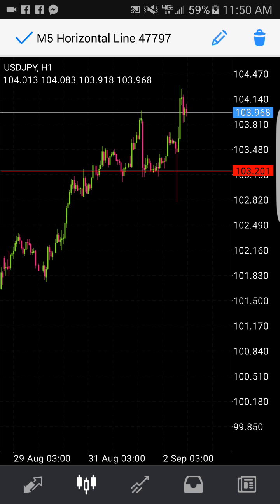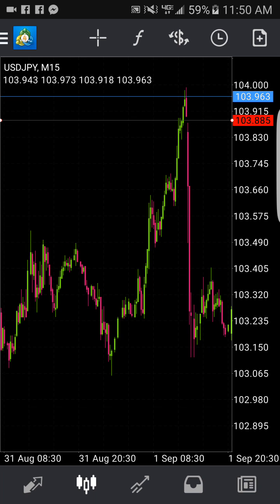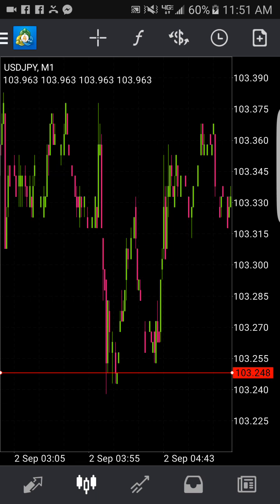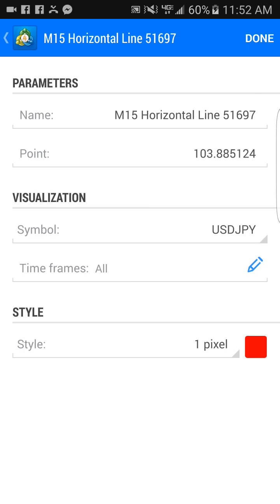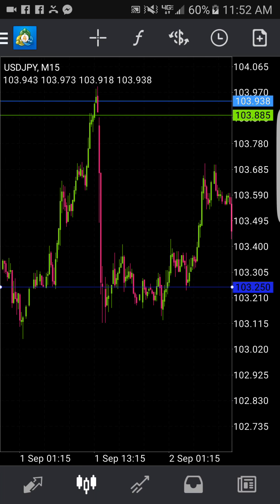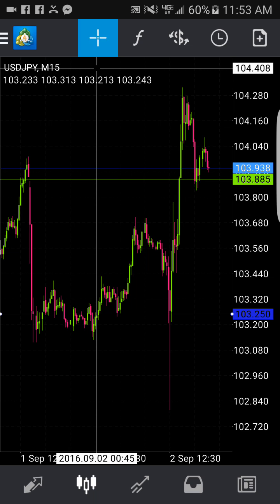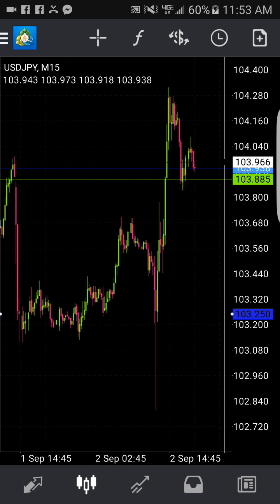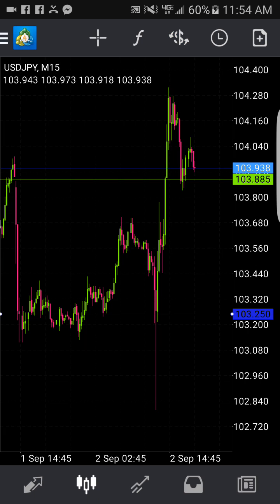NFP Quick Tips.. USDJPY market secrets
The Boost you need for your small forex account.. small drawdown and huge potential